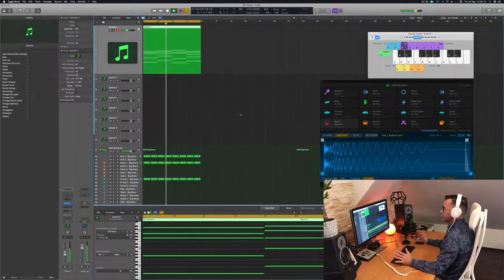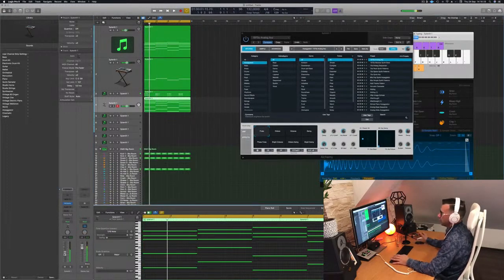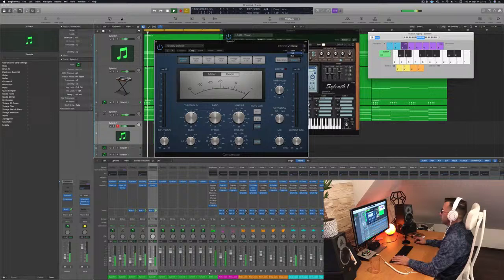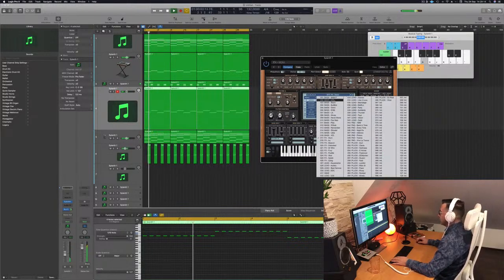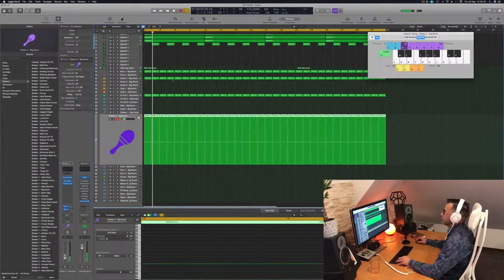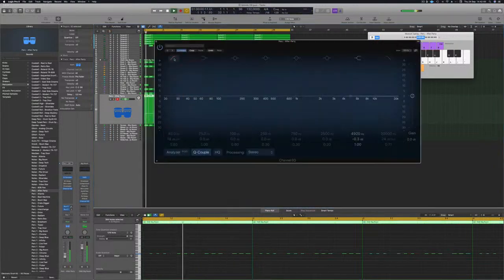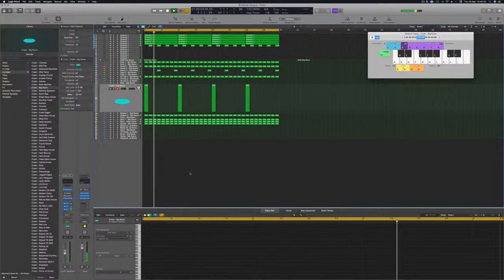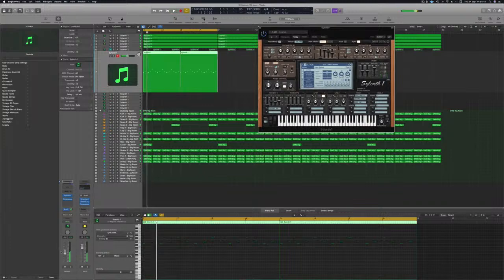How to make Trance with Sylenth1 + Logic Pro X Template | Live Electronic Music Tutorial #139